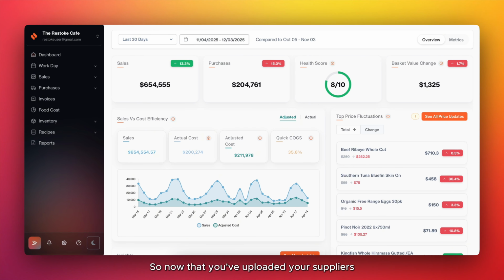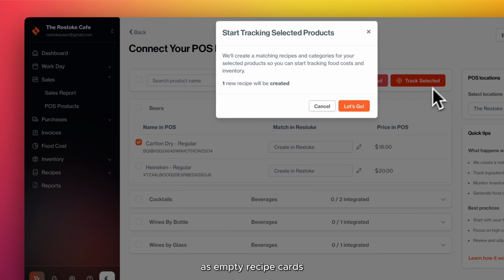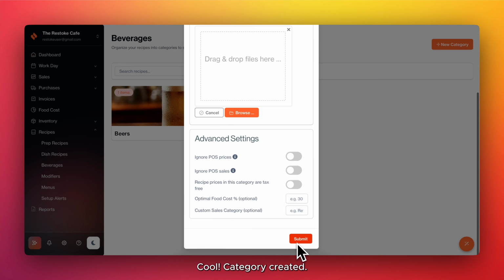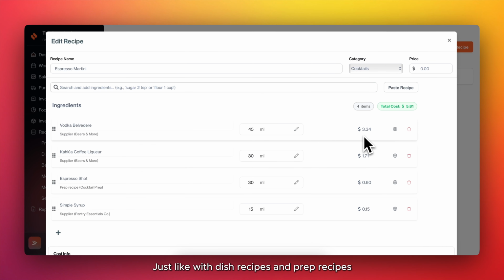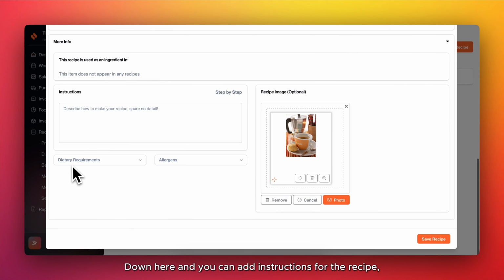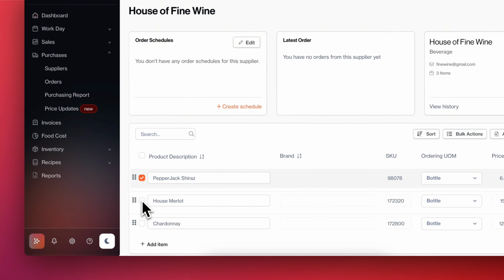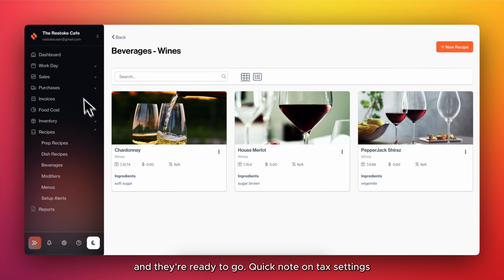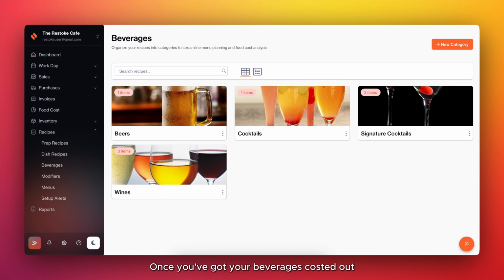Costing Your Beverage Recipes in Restoke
Build, cost, and price your drinks without the headache.

In this tutorial, we walk through four ways to create beverage recipes in Restoke — POS import, manual build, bulk upload, and supplier basket magic.

You’ll learn how to:
- Cost cocktails, wine, and beer accurately
- Set selling prices and target margins
- Catch inefficiencies before they bleed profit
- Keep costs live as supplier prices change

Less admin. More margin. Let’s pour smarter. 🍸